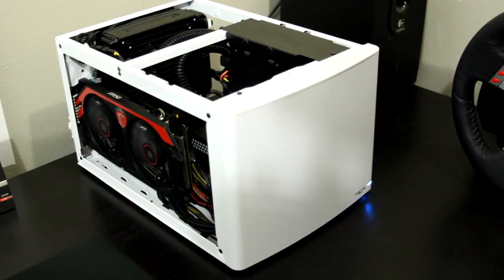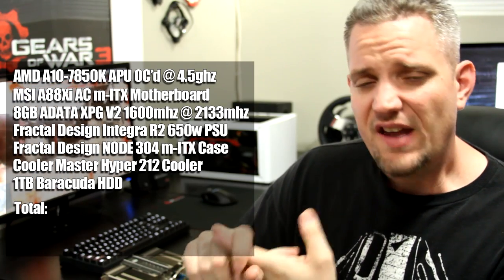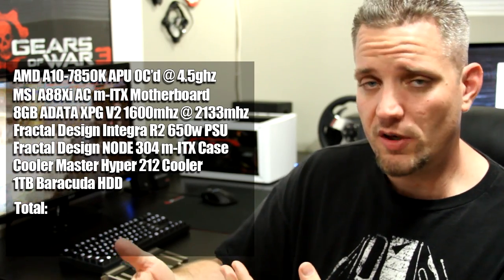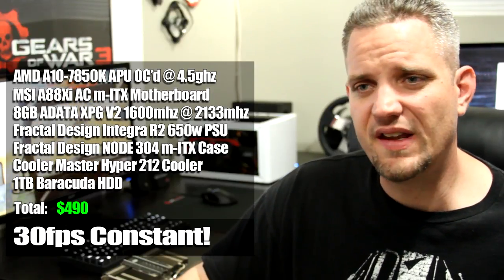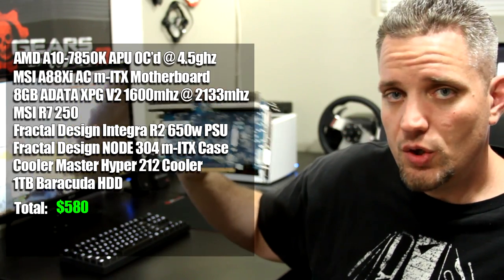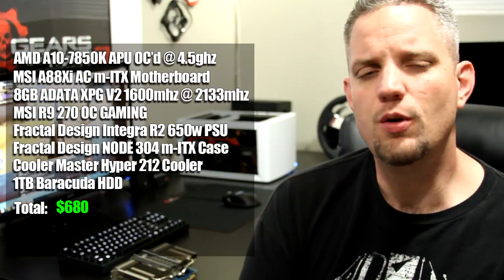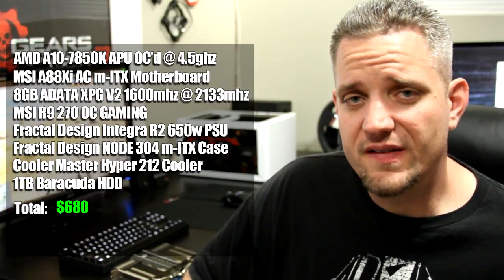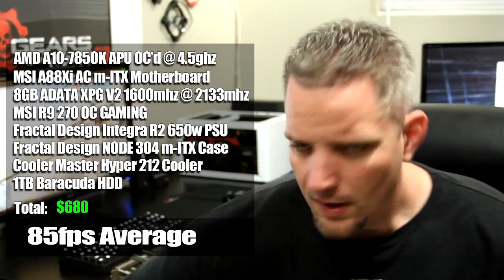AMD A10 7850k APU - $500 $600 and $700 Budget Gaming PC Performance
Today I set aside my elitism when it comes to Gaming PCs and I take a look at the upgrade path for the A10 7850k APU

In this video I use parts that I have on hand, so it isnt the most optimized build possible for extreme budgets. Using a lesser expensive case and motherboard would yield the 500, 600 and 700 price points while not sacrificing any of the performance experienced in this video.

Trips are EXPENSIVE! You can help support PAX, CES and other Tech Travel directly through PayPal!

► Checkout the JayzTwoCents Amazon US Store!

► Need Watercooling or PC Modding parts? for your PC modding needs!

►Want to get Partnered on YouTube? Go here!

About JayzTwoCents